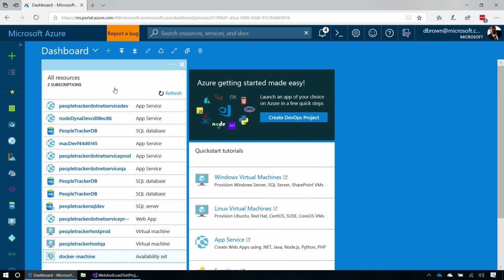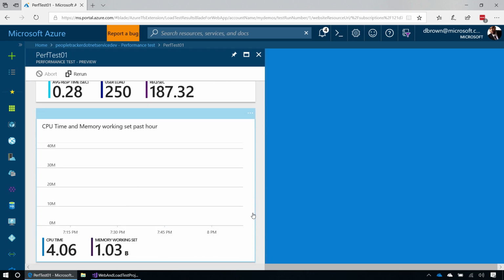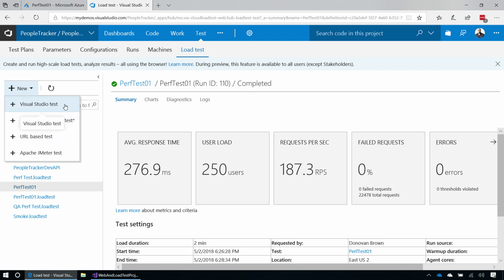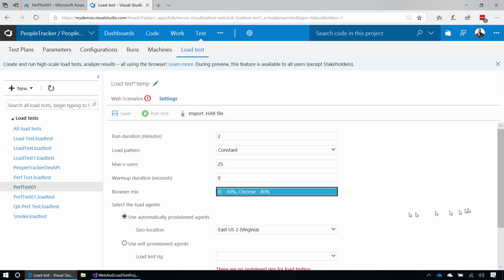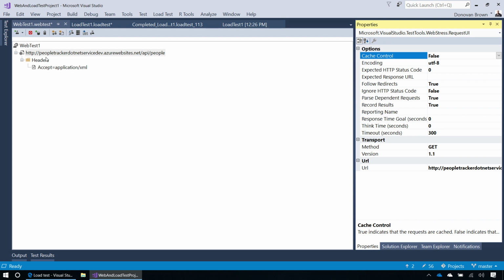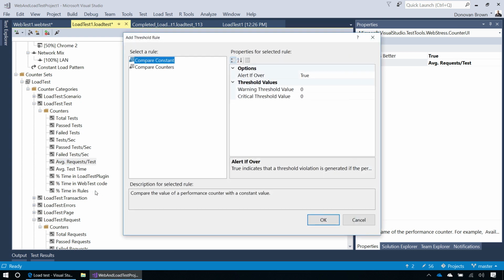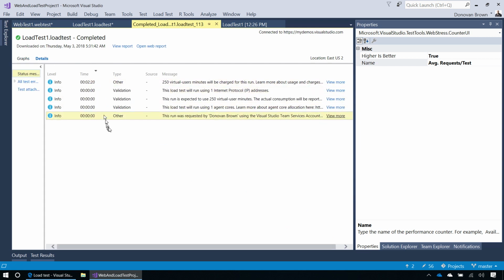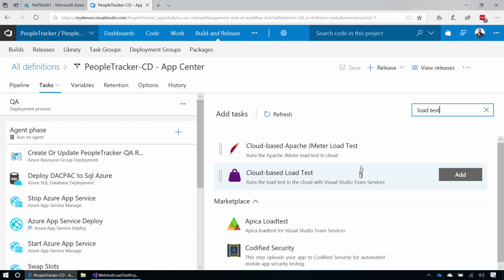Microsoft Build 2018 Introduction to Load Testing Find out if your app will survive peak usage using